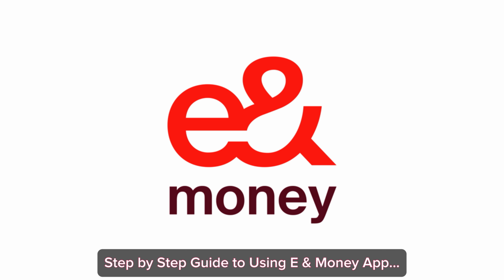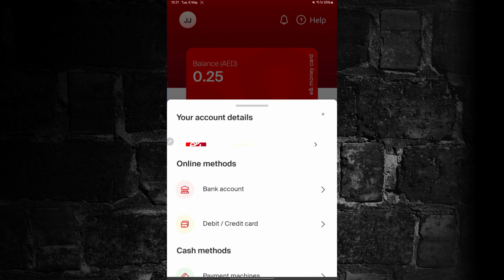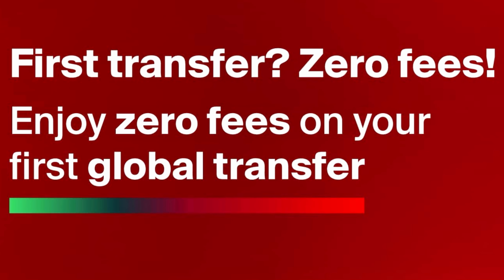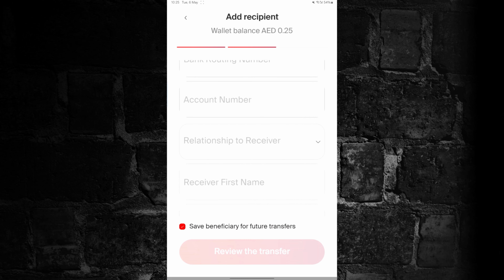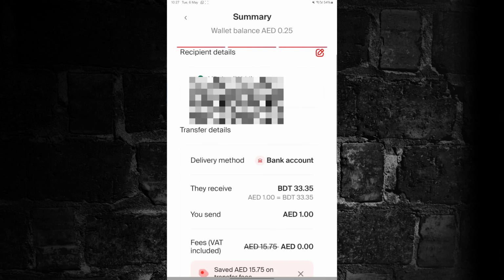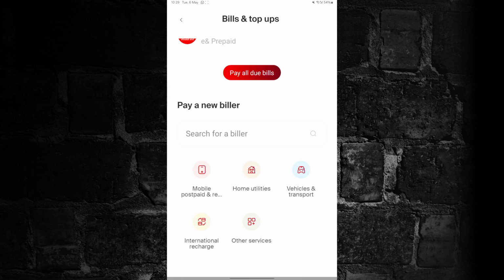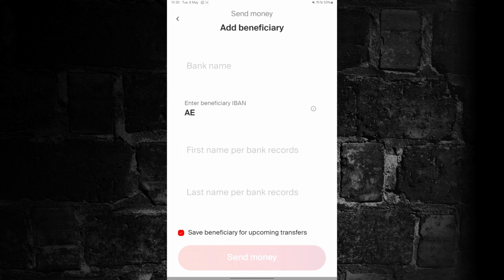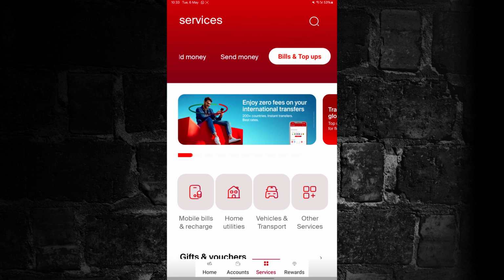Send Money| Pay Bills Instantly | How to Use e& Money App UAE 2025 | e& Money App UAE Kaise Use Kare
How to Use e& Money App UAE (2025) | Send Money Abroad with Zero Fees & Pay Bills Instantly!

🚀 Welcome to Tap and Solve – Your Ultimate UAE Guide!

In this video, you’ll learn how to use the e& money app in the UAE like a pro in 2025 — even if you’re a complete beginner.

We’ll show you how to:
✅ Send money internationally (India, Pakistan, Bangladesh & more)
✅ Enjoy zero transfer fees with live exchange rates
✅ Recharge Etisalat or DU SIM cards (prepaid & postpaid)
✅ Pay DEWA, ADDC, SEWA and all other utility bills
✅ Top up your account via bank, card or machine in seconds
✅ Send money within the UAE to any bank or mobile number

💡Bonus : send money abroad with e& money! Use my code "JAM241201" during your first transfer abroad over AED 500.00 and earn AED 20.00 cash rewards. Plus, enjoy unbeatable rates and a seamless experience! 🚀

📌 Chapters:
✅️ Intro
✅️ App Download & Login
✅️ How to Add Money
✅️ Send Money Abroad (Zero Fees!)
✅️ Pay Bills & Recharge SIMs
✅️ Send Money Within UAE
✅️ Final Tips + How to Get Help